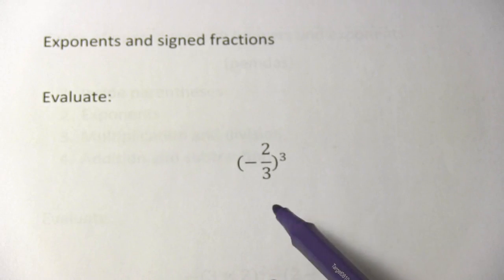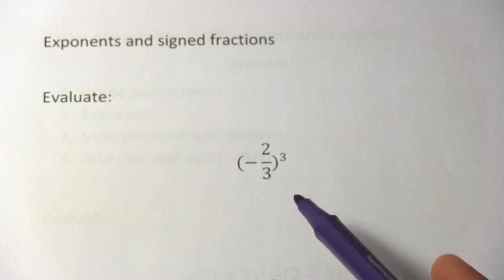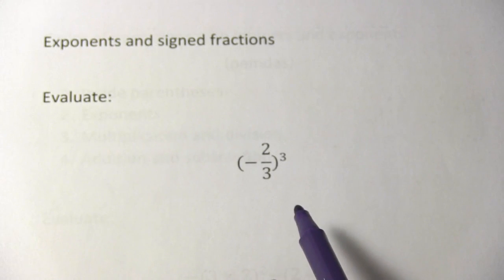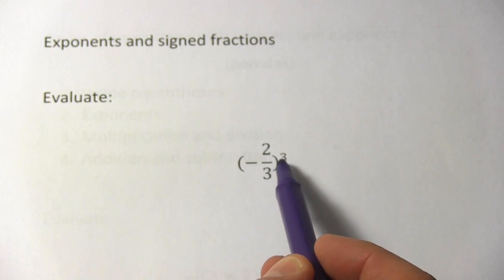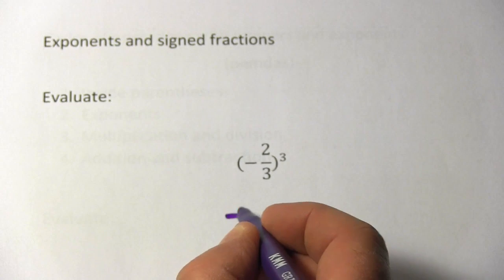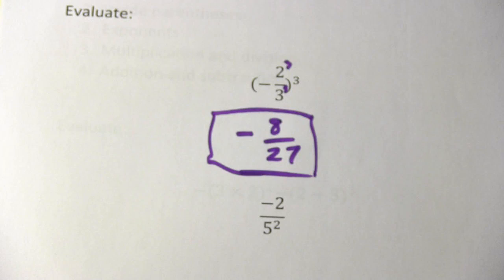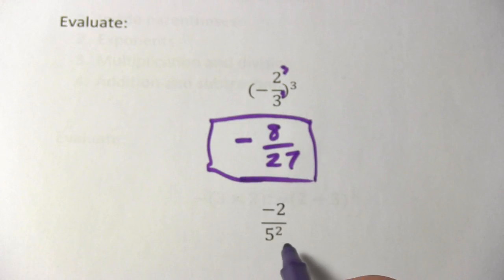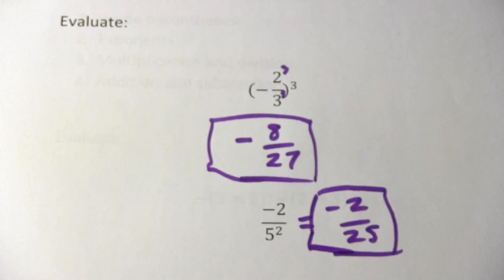Exponents and Signed Fractions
How to raise signed fractions to exponents